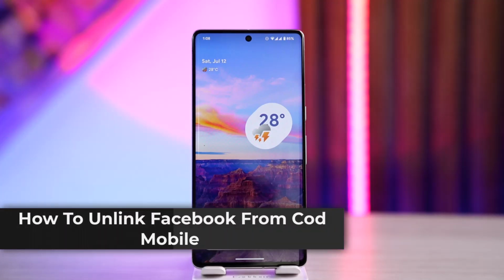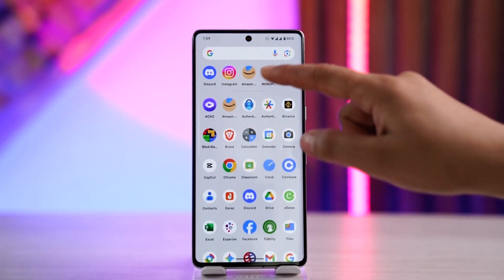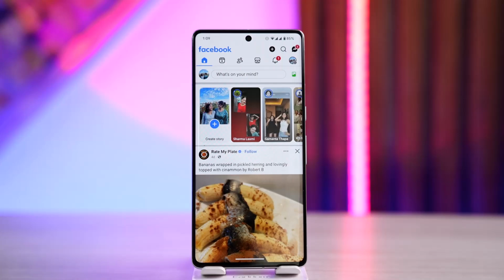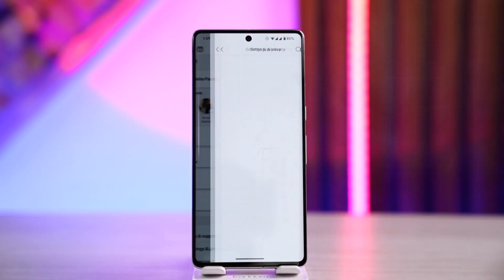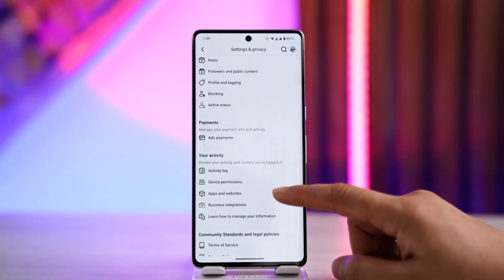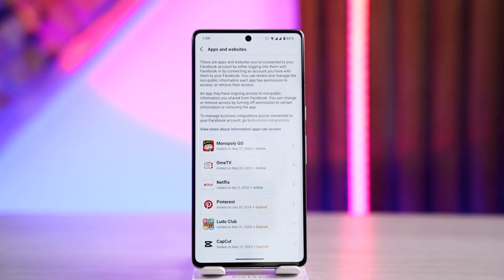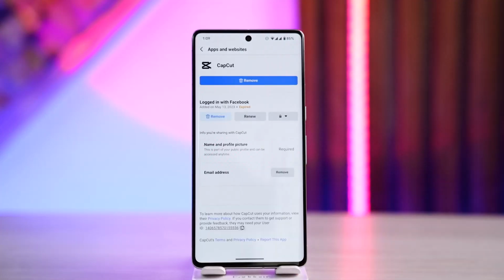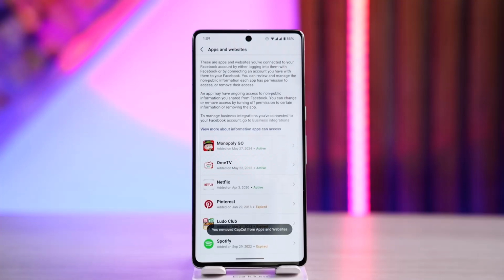How To Unlink Facebook From Cod Mobile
If you're looking to disconnect your Facebook account from Call of Duty: Mobile (also referred to as COD Mobile), this video walks you through the full process using the Facebook mobile app. Whether you're switching accounts, enhancing your privacy, or simply cleaning up connected apps, unlinking Facebook from your Call of Duty: Mobile account can help you take more control of your gaming and social profiles.

The steps are performed within the Facebook mobile app, not the Call of Duty: Mobile game itself. You'll begin by logging into your Facebook account, accessing the menu via the top-right corner, and navigating through your account settings. The video guides you to the appropriate section under “Apps and Websites,” where all linked apps—including Call of Duty: Mobile—are listed. From there, you’ll learn how to remove COD Mobile from this list, effectively unlinking your Facebook account from the game.

Once this is done, Facebook will no longer have access to your game data, and you may need to use a different login method (like a Call of Duty account or Apple ID) the next time you want to access COD Mobile. Make sure you have an alternative login option set up before proceeding, or you may lose access to your game progress.

This method is applicable to users who originally used Facebook to sign in to Call of Duty: Mobile and want to disconnect that integration. It's also helpful for users who are experiencing account login issues or want to ensure their game account is more secure by minimizing third-party access.

Timestamps:
0:00 Introduction
0:13 Open Facebook and go to Menu
0:33 Navigate to Apps and Websites
0:54 Remove Call of Duty: Mobile
1:03 Conclusion